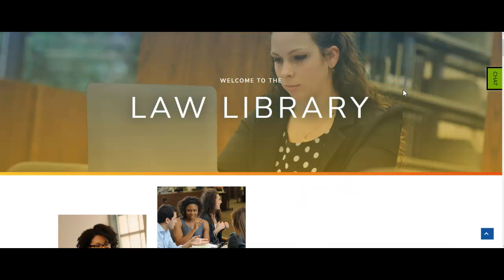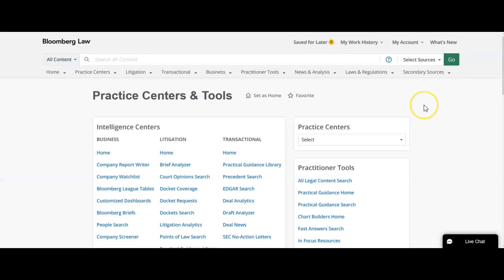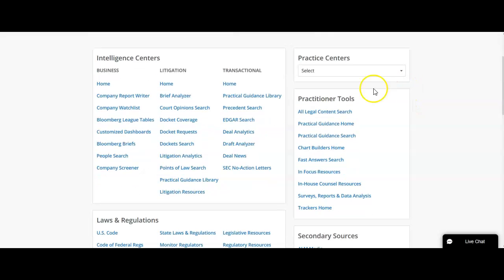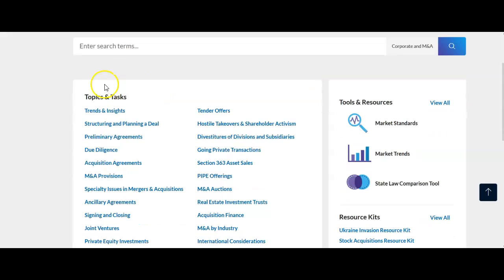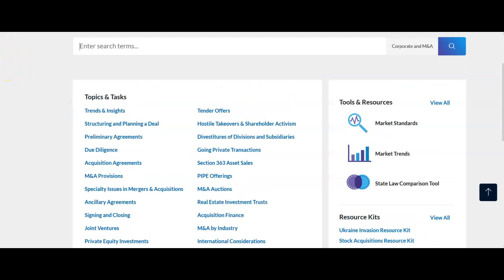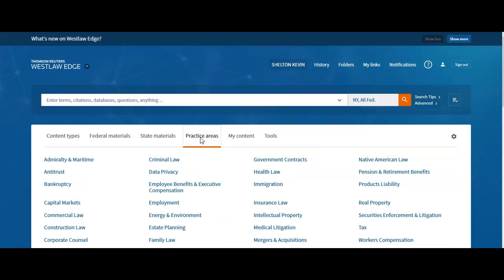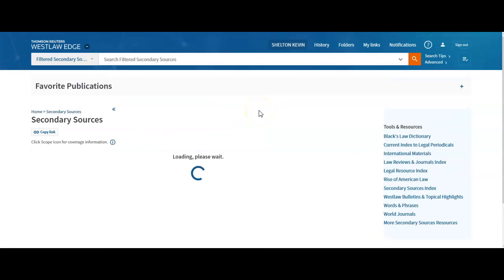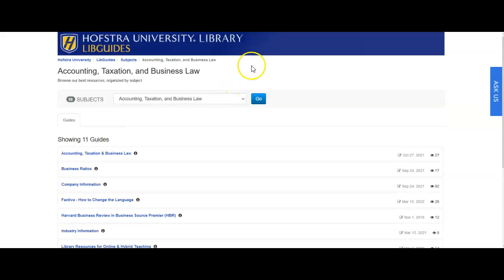Corporations Law Research Resources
Find resources for your corporations and business organizations law research.